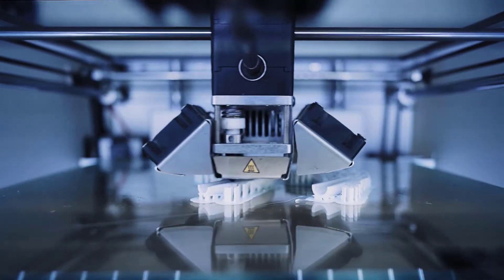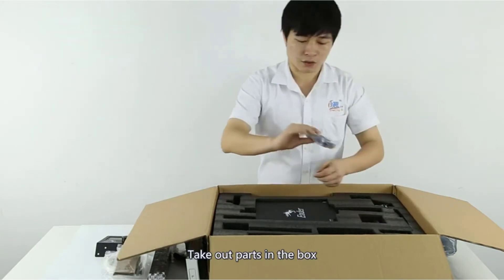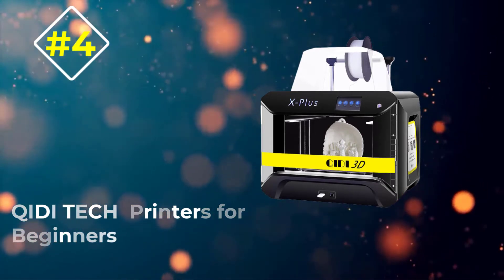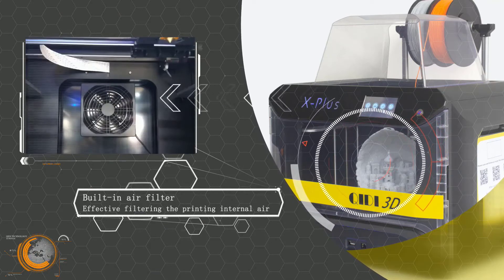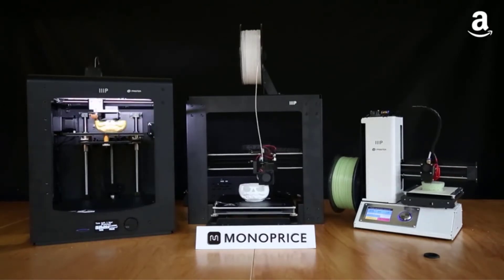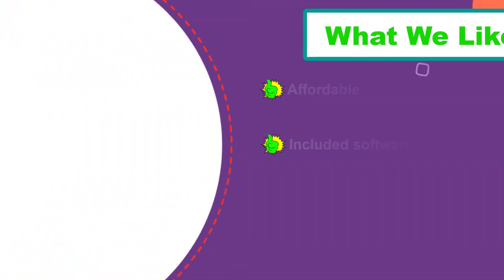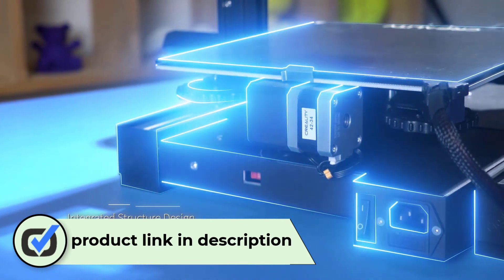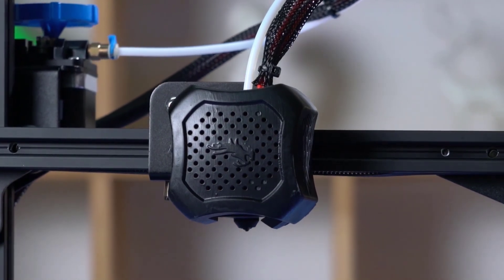✅ Top 5:🖨️ BEST 3D Printers For Beginners In 2024 [ Best Budget 3D Printer ]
🖨️In this video we are going to be checking out the best 5 3D Printers For Beginners Links in below to pick the Best 3D Printers For Beginners .

1.Comgrow Official Creality Ender 3 V2 3D Printer✅
✓ Amazon Price
2.AnyCubic Photon UV LCD 3D Printer✅
✓ Amazon Prices
3.Monoprice Select Mini 2 Printers for Beginners✅
✓ Amazon Prices
4.QIDI TECH  Printers for Beginners✅
✓ Amazon Prices
5.Creality Ender 3 Pro Printers for Beginners✅
✓ Amazon Prices

🖨️ All above  Best 3D Printers For Beginners in 2022 links are Applicable in USA, Canada, UK & Europe 🖨️
➤ Don't forget to: